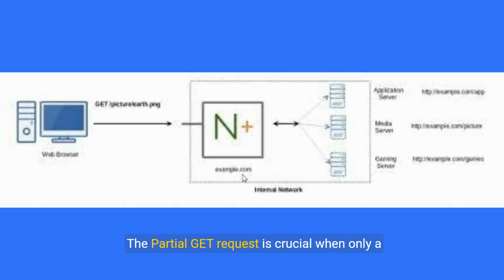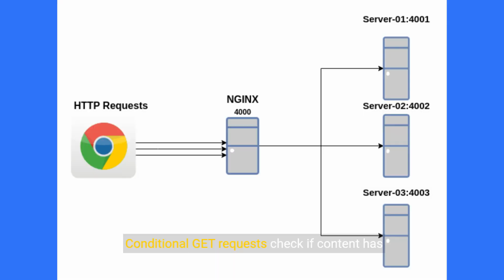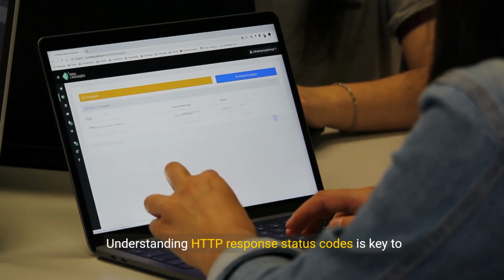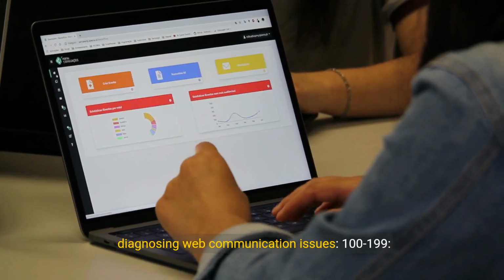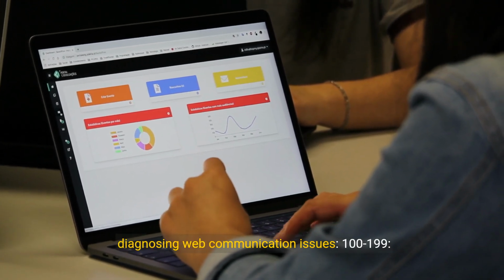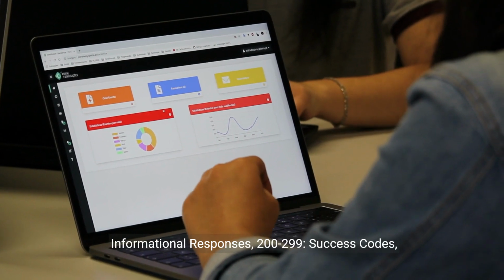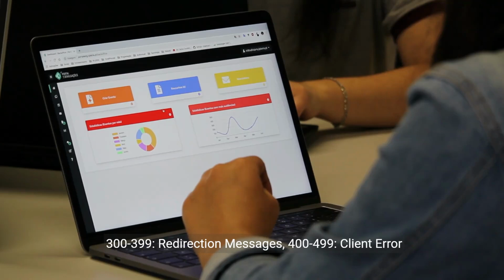Nginx HTTP Protocol Training Tutorial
FULL TUTORIAL at infopirate.xyz
Uses:

Web server
Reverse proxy
Load balancing
Content caching
Monitoring and management
HTTP protocol:
The communication between a web browser and a web server uses the HTTP protocol. This system allows for displaying pages and files, such as using GET /example.mp4. Typing GET / HTTP/1.1 in the browser is accompanied by the host name and other relevant information, showcasing the request's structure.

The HTTP protocol offers much more than just GET commands; it encompasses a wide array of requests and response headers.

HTTP GET method:
When the client aims to retrieve specific resources, the GET method is employed. For instance, to fetch the admin page content from example.com, you would use GET /admin HTTP/1.1.

Streaming a video from a web server involves the browser sending a GET request for files like example.mp4.

HTTP Partial GET:
This method allows for requesting only a segment of a video, specifying a range of bytes in the request, useful for partial content viewing.

Creating simple GET requests in SSH might involve commands to request specific parts of content, demonstrating the flexibility of HTTP in handling various content types.

HTTP Conditional GET Request:
This request type asks the server for a resource only if it has been modified since a certain date, minimizing data transfer for unchanged content.

HTTP POST:
Utilized for submitting data, such as login details on a form, to the server for processing. This demonstrates the dynamic nature of HTTP in interacting with web applications.

HTTP HEAD:
Retrieves the headers of a resource without the body, allowing for metadata checks without full content download.

HTTP TRACE and HTTP OPTIONS:

TRACE is used for diagnostic purposes, revealing the request's path.
OPTIONS identifies the supported HTTP methods for a resource, aiding in capabilities discovery.
HTTP Response Status Codes:
These codes inform the outcome of an HTTP request, categorized into informational, success, redirection, client error, and server error codes. They provide essential feedback on the request's handling, including successful requests (200 OK), redirections (301 Moved Permanently), client errors (404 Not Found), and server errors (500 Internal Server Error).

Understanding these codes is crucial for diagnosing issues and ensuring efficient web communication.

This summary provides a comprehensive overview of web server use cases, the function of the HTTP protocol, and the significance of HTTP methods and response status codes in web application management and troubleshooting.